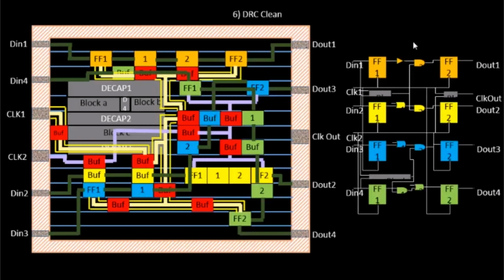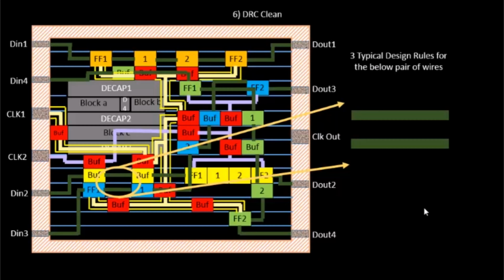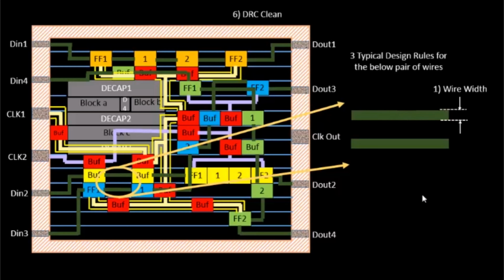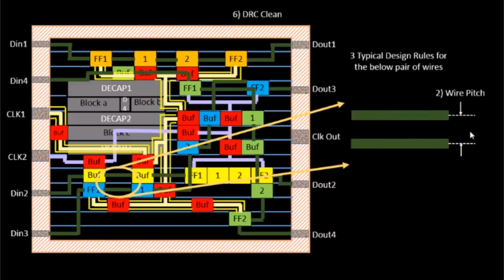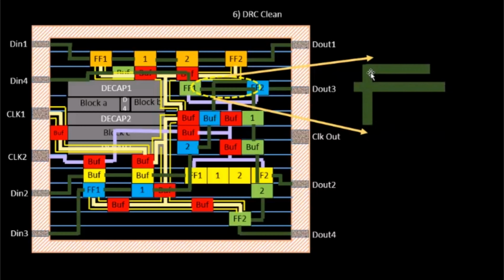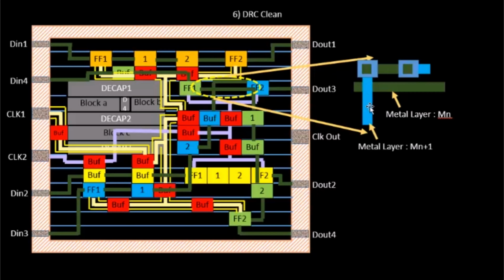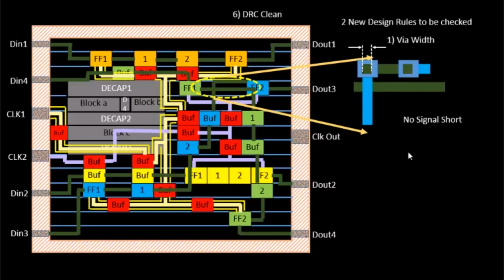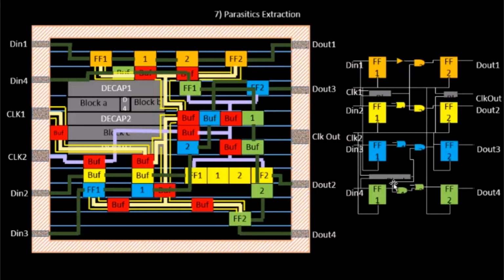Design Rule Check - Class 56